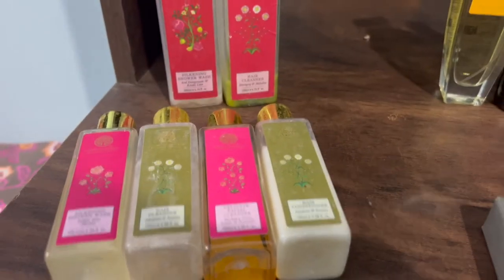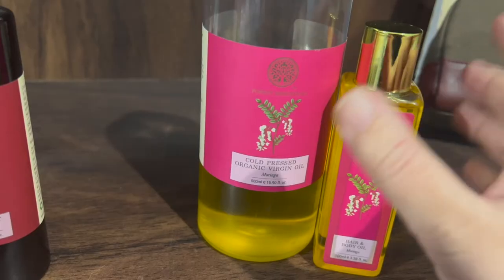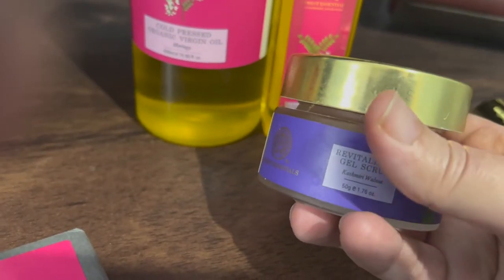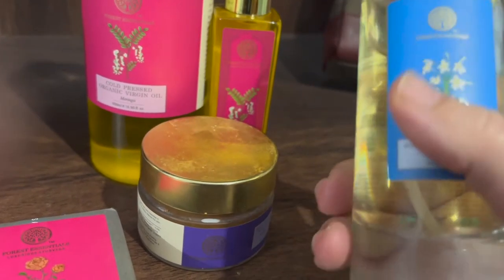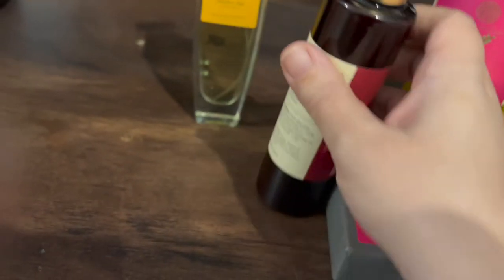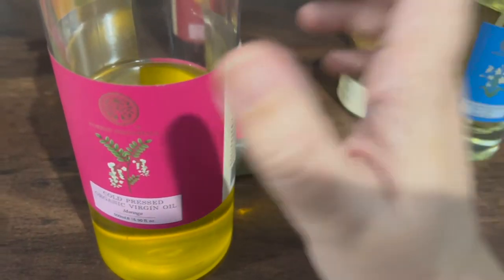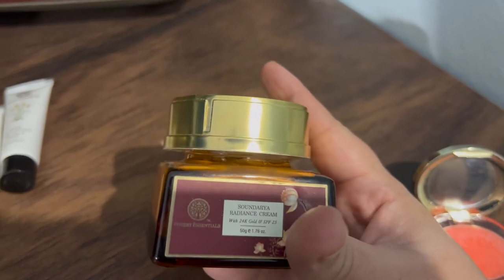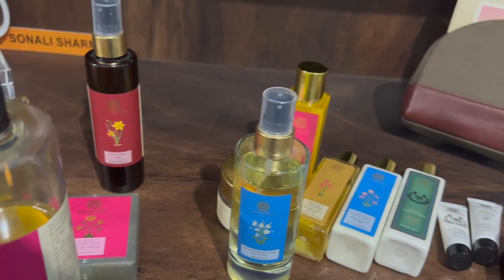Forest Essentials Honest Product Review | Luxury Skincare | Soundarya cream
Hi Friends, This is a product review video of Luxury Ayurveda brand @Forestessentialsindiaofficial

Keep supporting
I love you all
‐--▪︎▪︎▪︎▪︎ x o x ▪︎▪︎▪︎▪︎